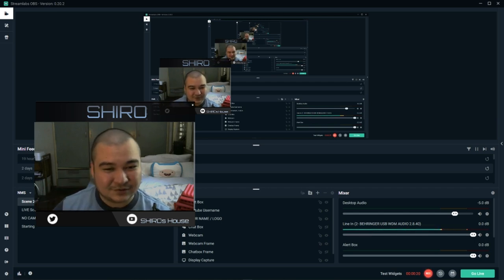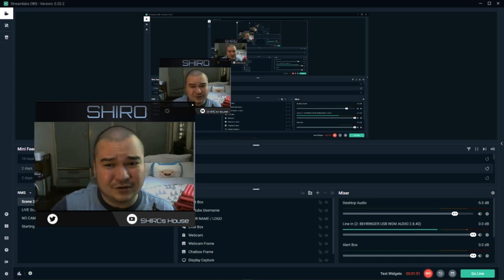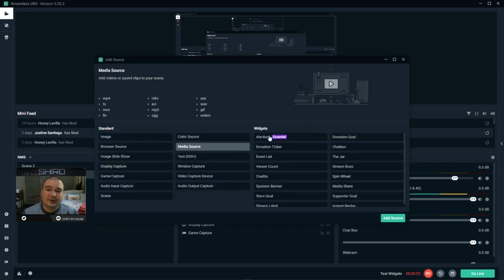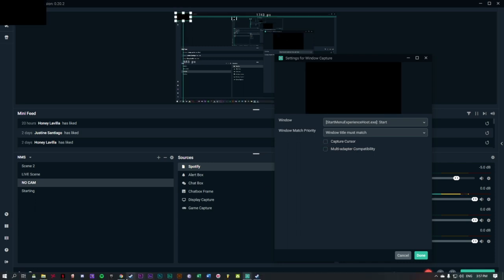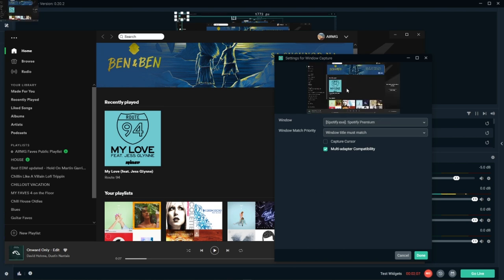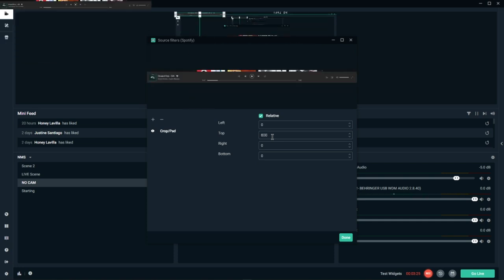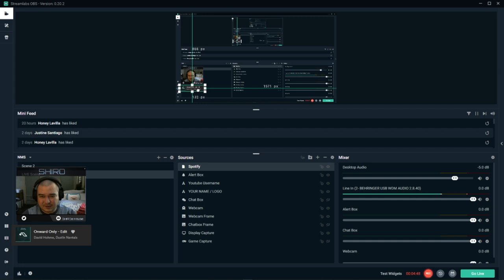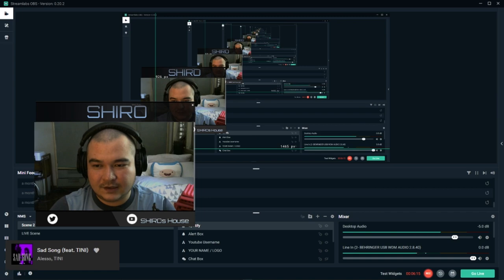OBS Streamlabs [How to add music on your live stream screen]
How to add music on your live stream screen?

I don't include some original songs as it is very easy for a lot of people to steal your music on youtube.

Thanks again for watching!! See you soon!